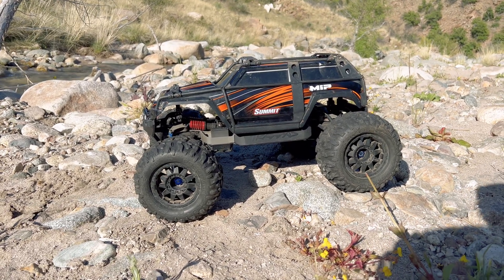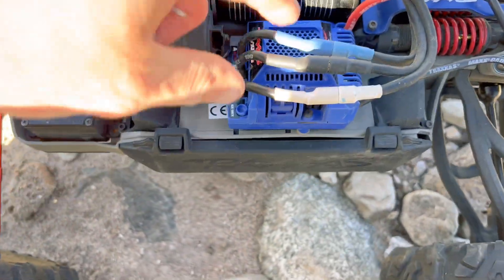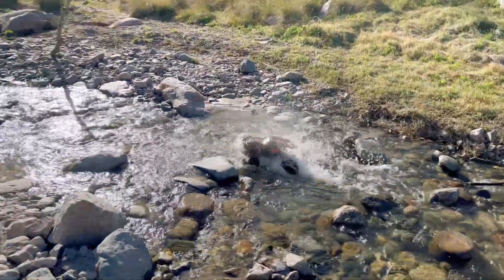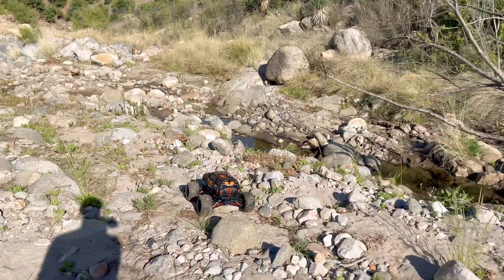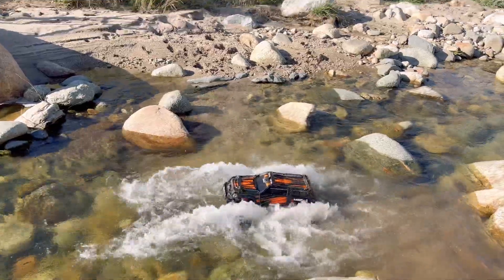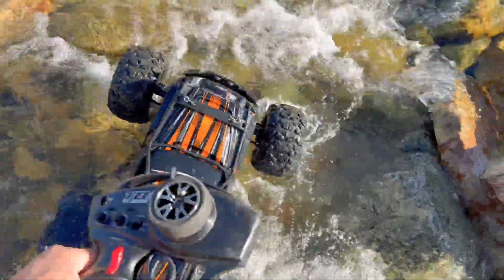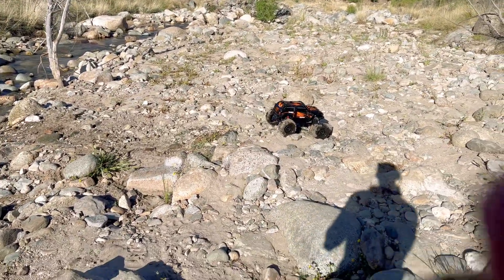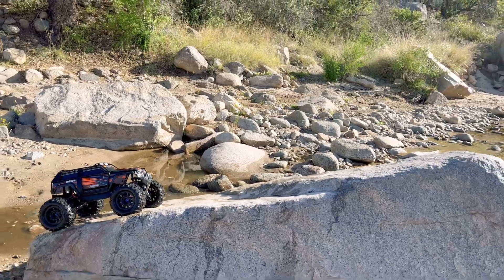Brushless Traxxas Summit // MIP DRIVESHAFT // Durability Testing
In this video I test the newly Installed MIP Driveshafts on my Brushless Converted 1/10 Traxxas Summit. It is powered by the Vxl6s Esc and 2200kv Velineon Brushless Motor out of the Traxxas E-Revo 2.0

MIP Driveshafts for Traxxas Summit #9168 (Pair) -